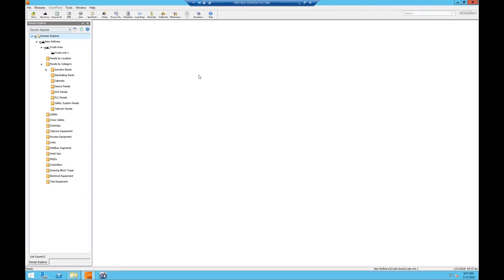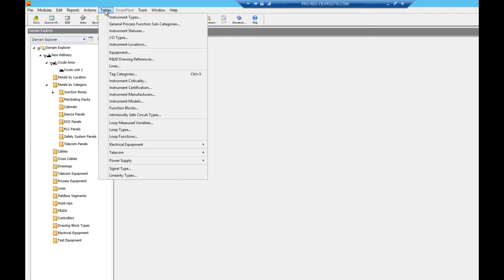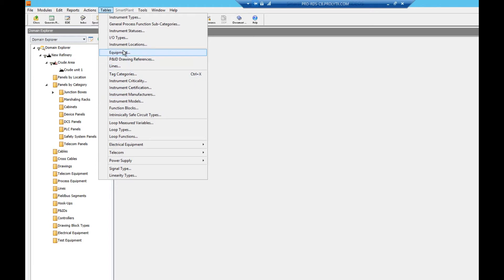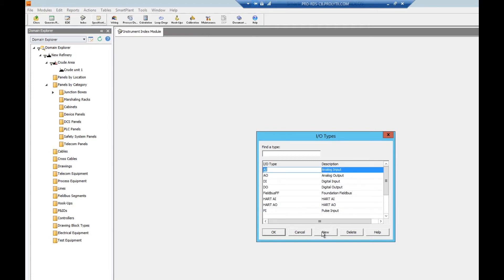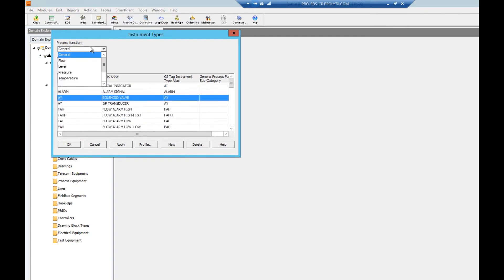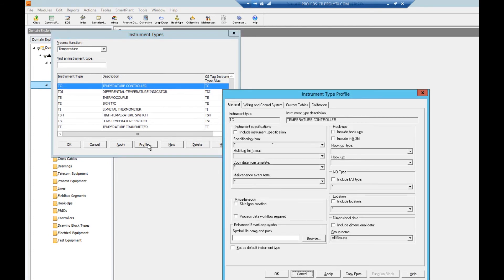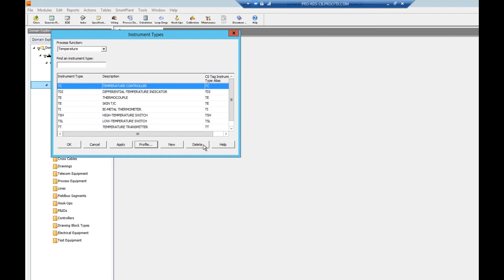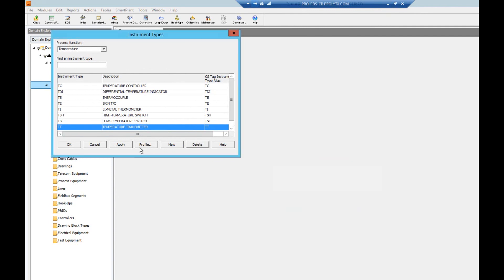SPI Boot Camp: Index Supporting Table Data episode 6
Tutorial on how to set up supporting table data in SmartPlant for facilities engineers by ProLytX.

Production by: One Rock Marketing